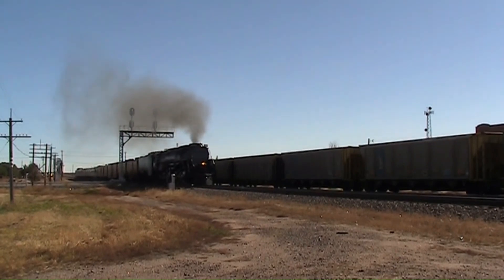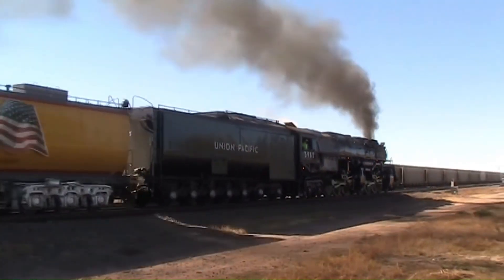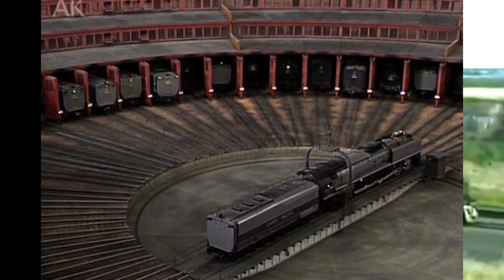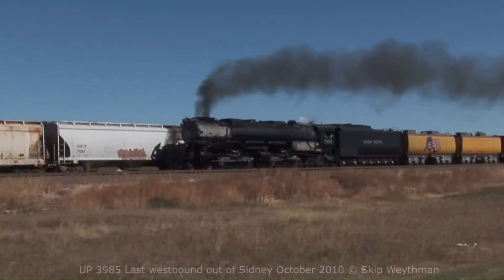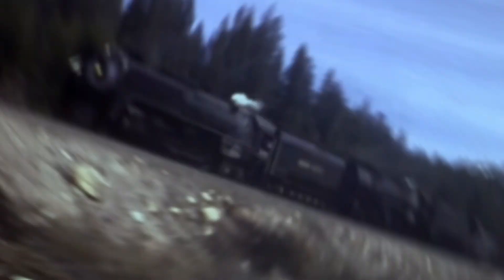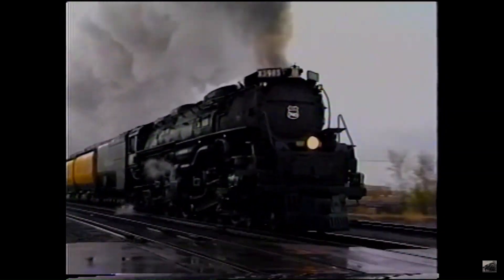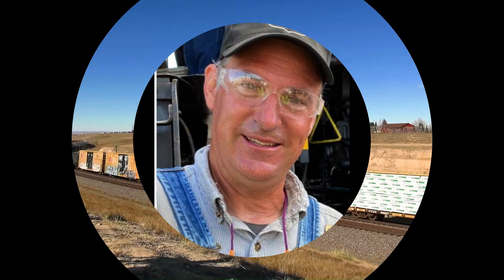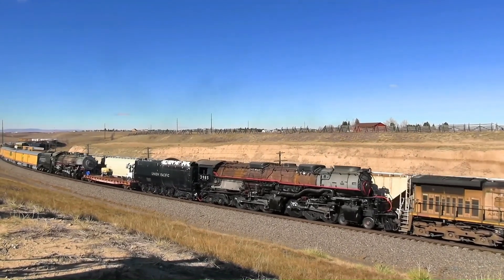History Of Union Pacific 3985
today we are going to over the history of Union Pacific 3985.